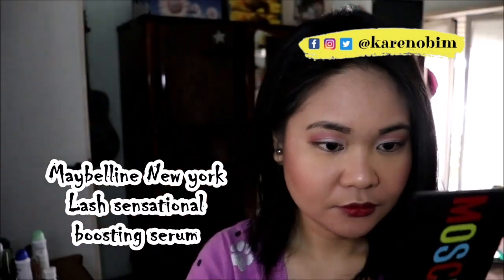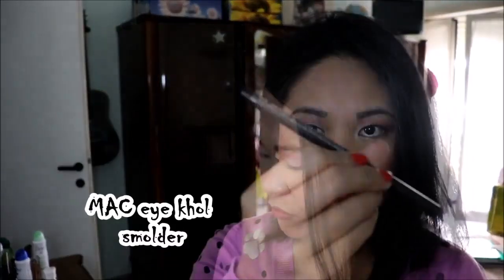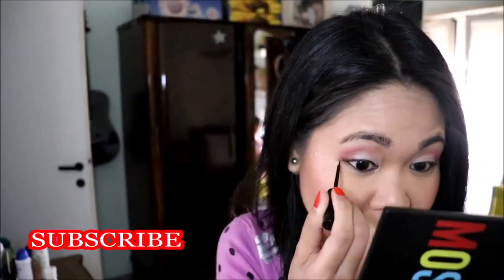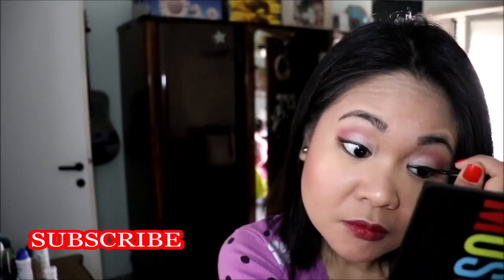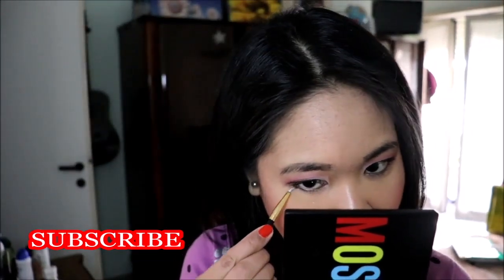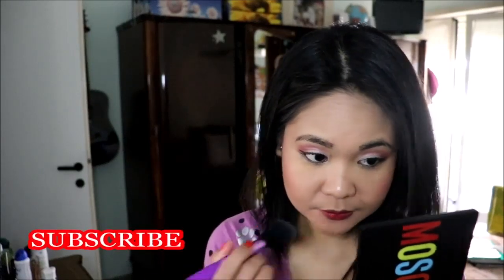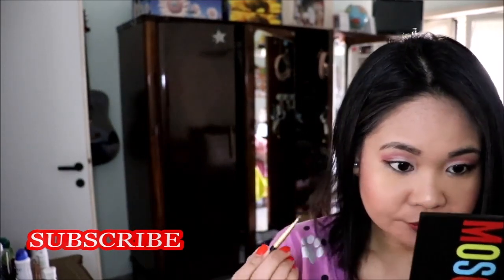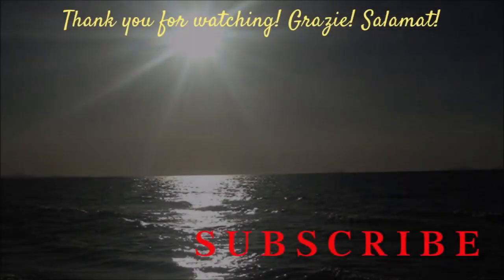Eye Make up for Red Lips | 2019 Throwback Video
CIAO EVERYONE!!!

This is an eyeshadow look for everyone who loves red lips!

I am renewing my channel!

Yes! I am starting fresh after so many years and I can't wait. I want to share more with you now that I have made up my mind about my name.
I know...
It is really hard to move on because of my old videos that might actually be confusing because of my old name I have to just let Kquinze go... and welcome Karen! my true name.
I might eventually be reuploading my old videos just to have a record because I know for sure I will miss them and I don't want to eliminate them all the way. Maybe I will do a commentary video or something, maybe a vlog in which I will insert some snippets or just reupload them all the way so as not to loose those videos. (tell me if you agree!)

And if you are new, thank you for stopping by I hope you'll enjoy this channel!

Grazie =)
Salamat!

hI! I am Karen and I film videos as a hobby! I hope you enjoy my channel!